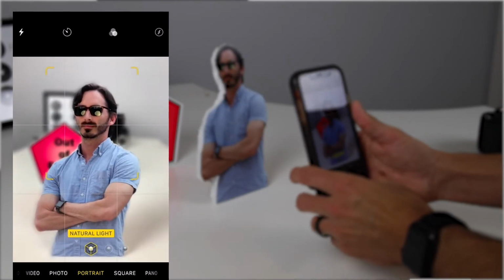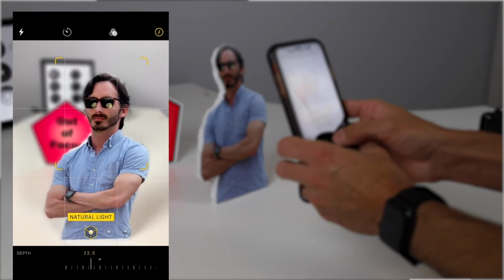Aperture | Faked Cell Phone Blur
In an attempt to keep my Launched students included, while making sure they still get the idea of the camera aperture and depth of field. Here is a quick video demo/introduction the cellphones software driven depth of field effect. This has NOTHING to do with exposure control like a true aperture. It is SIMULATES the effect of depth of field. We will get you using cameras and a true aperture soon!